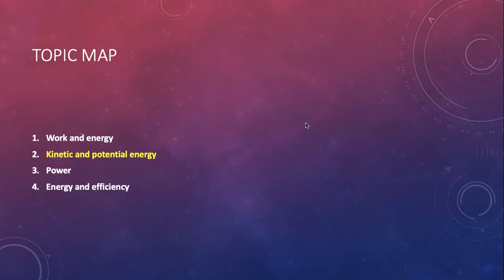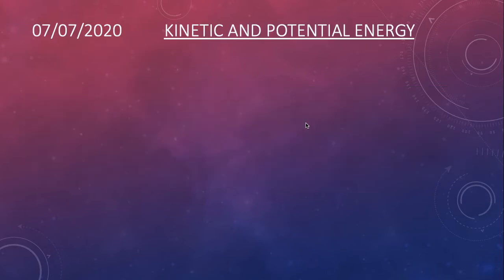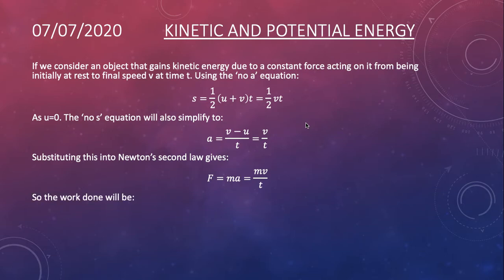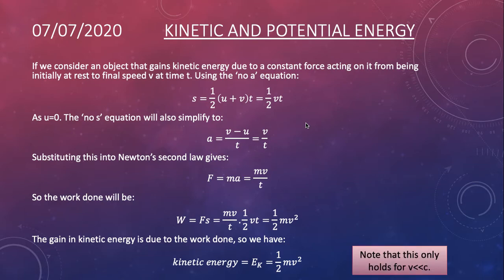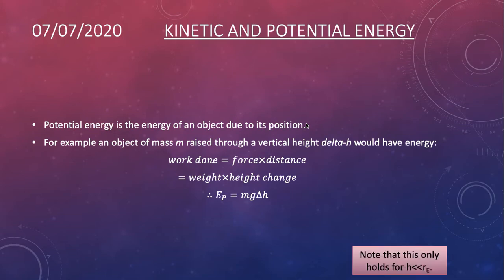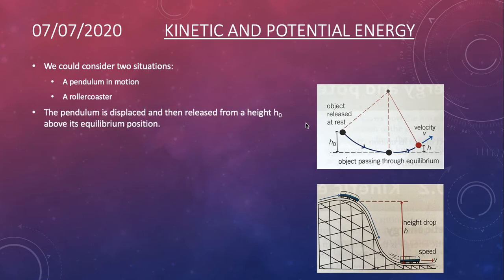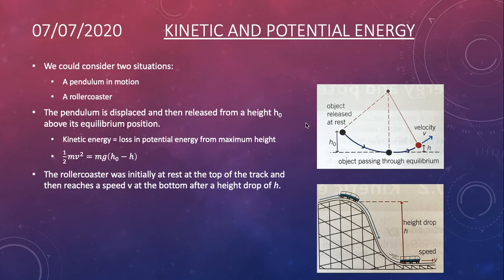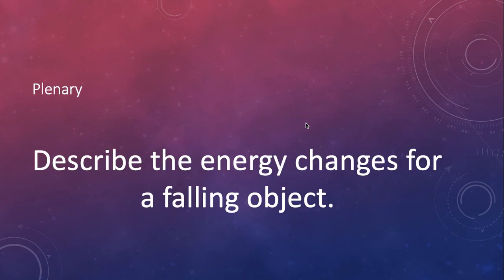Work and energy lesson 2 video